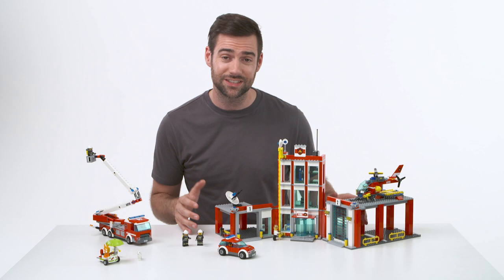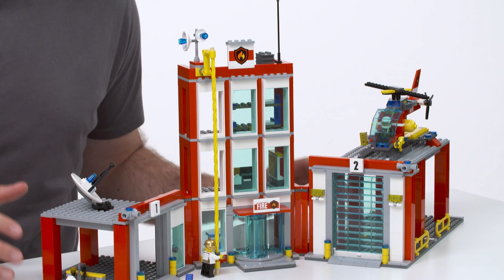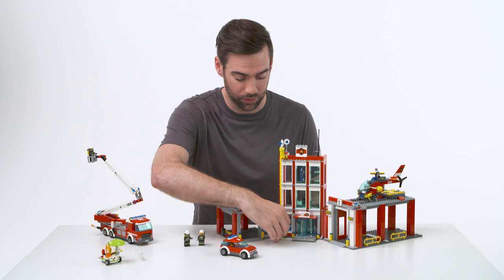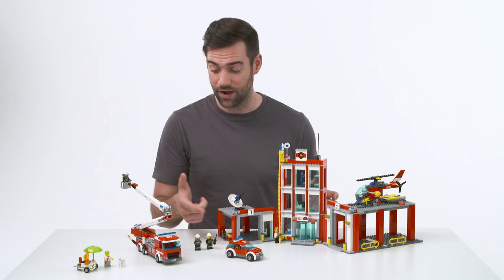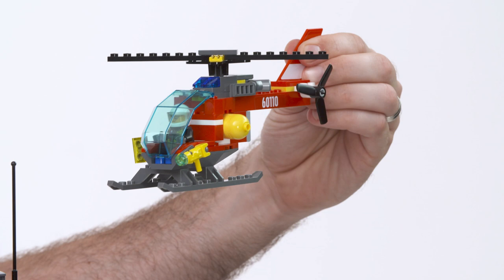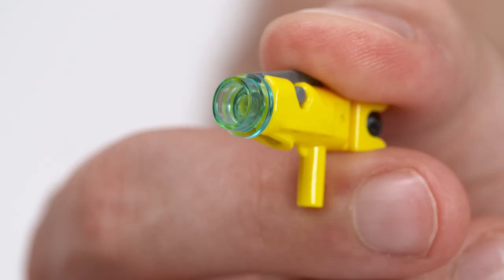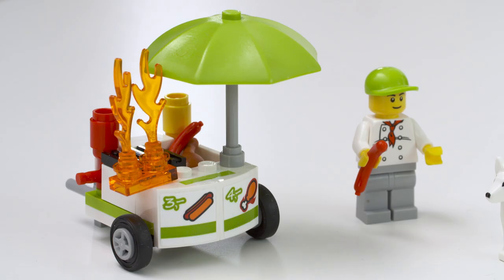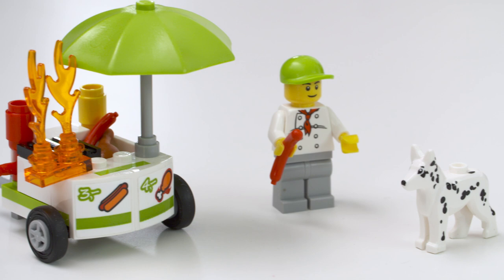LEGO CITY 60110 Fire Station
2TTOYS is a mulitbrand Toy Store. Founded in 2004, based in The Netherlands, Europe. For the best LEGO deals, look on our websites